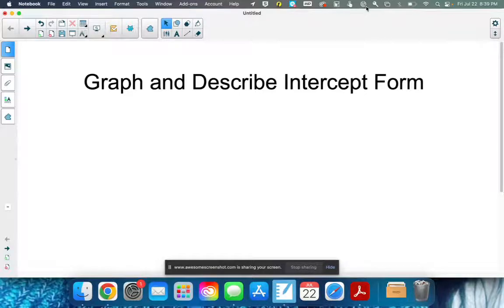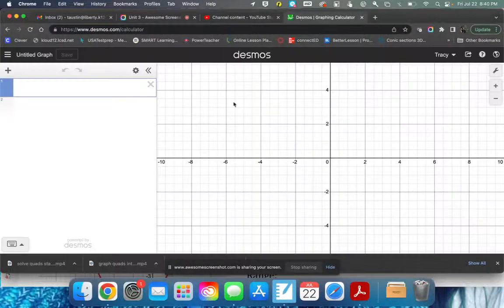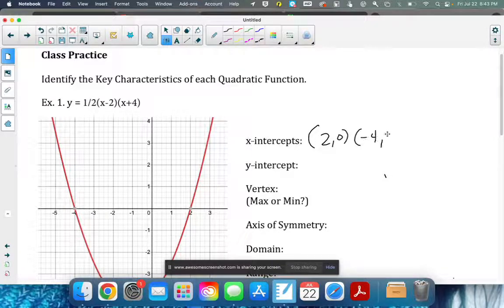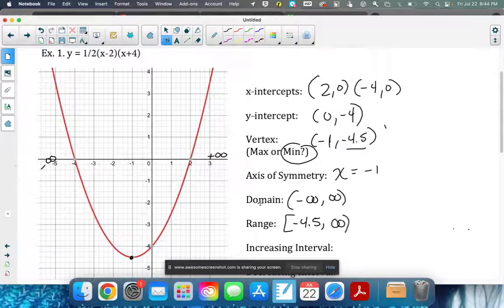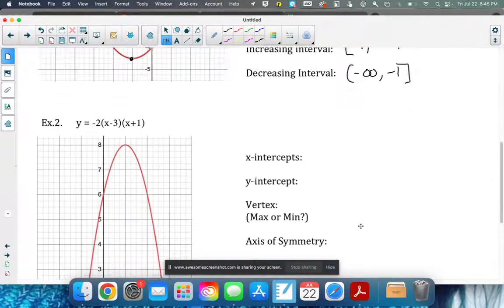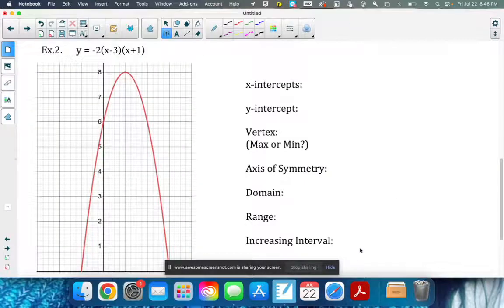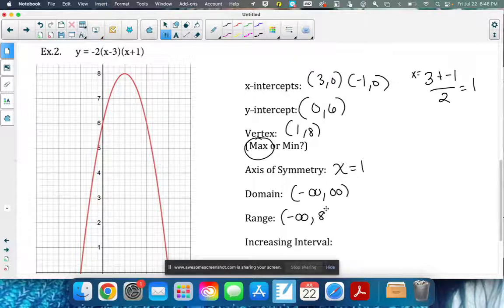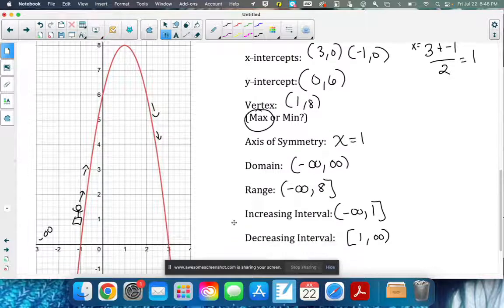#28 describing intercept form quadratics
Graphing intercept/factored form of quadratic functions using desmos and describing intercepts, vertex, axis of symmetry, domain and range, and intervals of increase and decrease